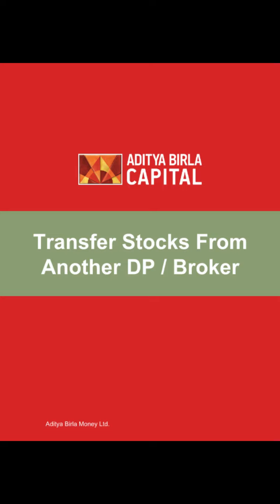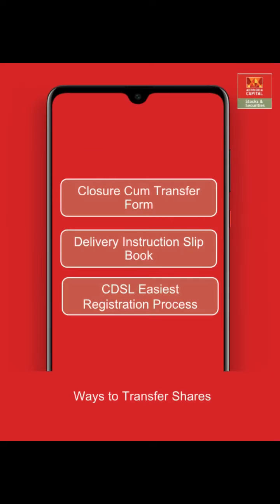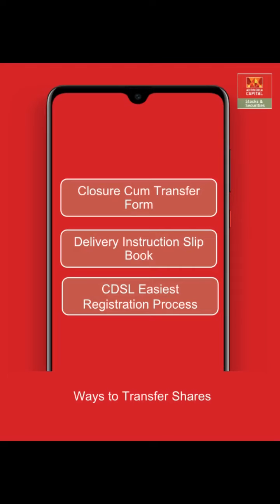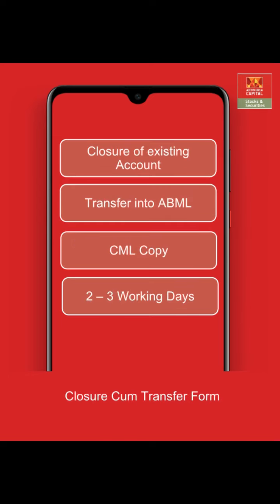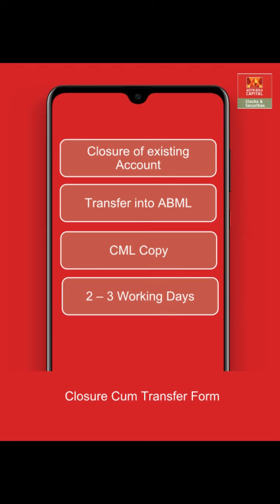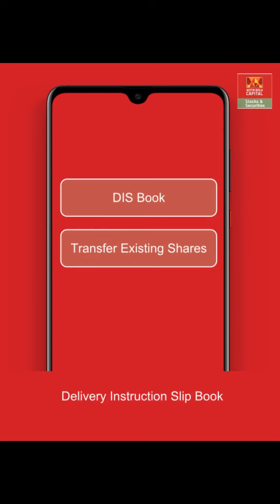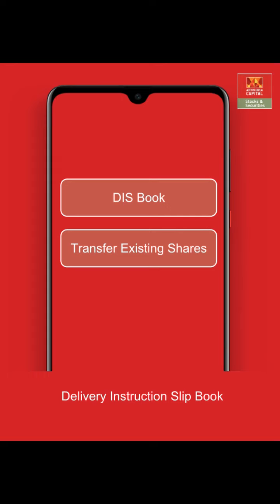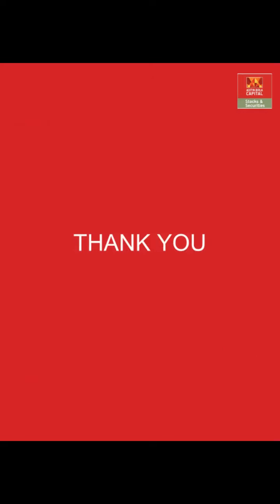How to transfer my stocks from one DP to another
Understand how can you transfer your existing shares into ABML from any other broker.

About ABML: Aditya Birla Money Limited, a subsidiary of Aditya Birla Capital Limited since 2008 has a pan India distribution network of over 41 branches and 755 franchisee offices. It has a robust online and offline model with a strong technological backbone to support a large registered customer base of over 3.5 lac customers.

Open a Trading and Demat account in 15mins and become Aditya Birla Money customer now!

For any clarifications or queries:
Toll free number: 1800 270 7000